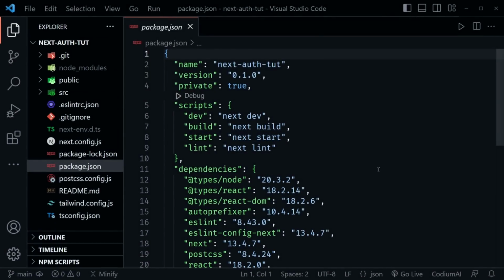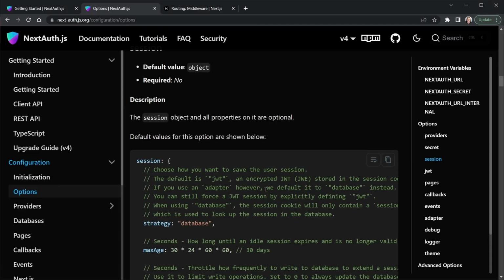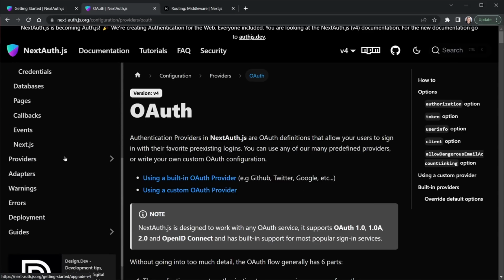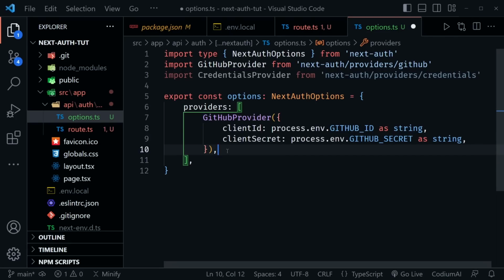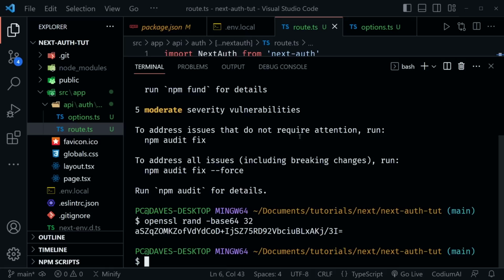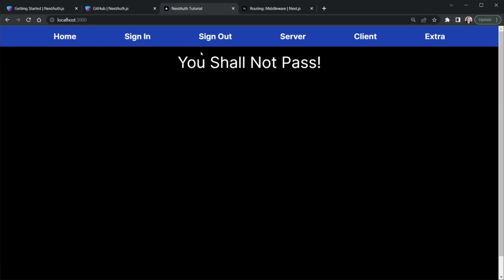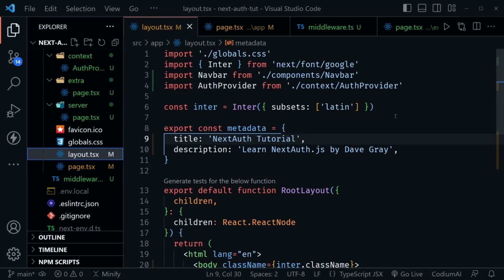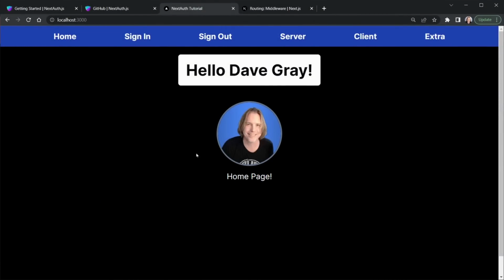Next-Auth Login Authentication Tutorial with Next.js App Directory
In this Next-Auth login authentication tutorial with Next.js app directory, you will learn how to protect all of your pages with credentials or an OAuth login from providers like GitHub. Learn how to protect any page in your app.

(00:00) Intro
(00:05) Welcome
(00:28) CodiumAI
(01:39) Create Next.js Project & Dependencies
(02:21) NextAuth.js Introduction
(04:20) Auth Route Handler
(05:49) NextAuth options
(10:13) NEXTAUTH_SECRET
(11:52) Setting up GitHub OAuth
(16:09) Configuring Providers in options
(23:08) Send a GET request to /api/auth/providers
(25:06) App Behavior for 3 different server pages
(26:27) Apply NextAuth with Middleware
(29:10) 3 Different Protection Approaches
(31:14) NextAuth with Client Components
(37:35) Next.js Images from an OAuth Provider
(39:26) Wrap-up

Was this Next-Auth tutorial using the Next.js 13 App Directory helpful? If so, please share.